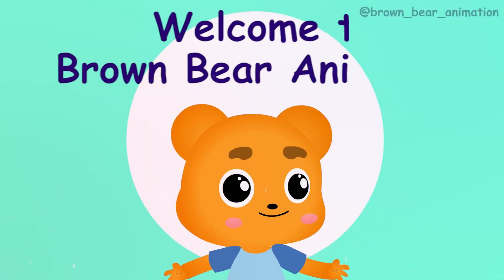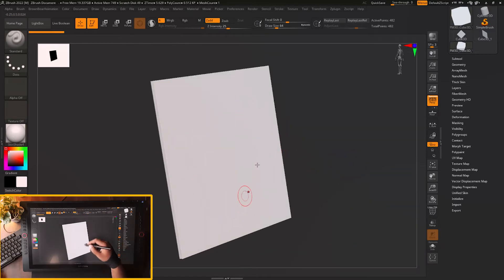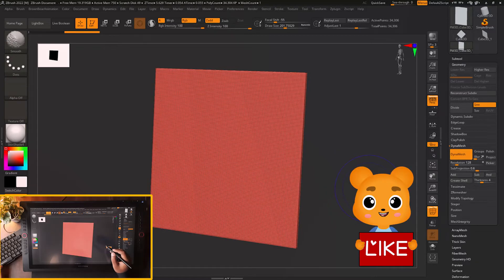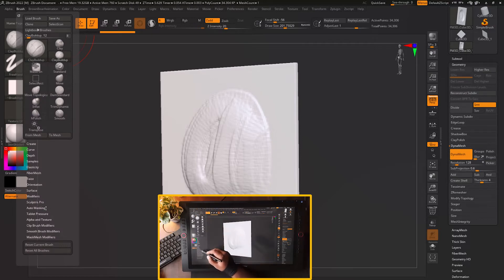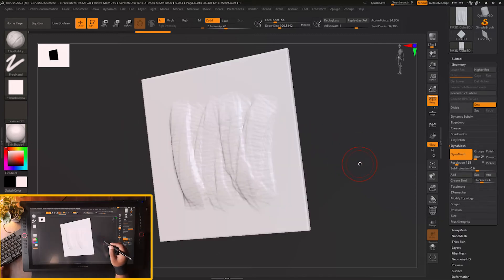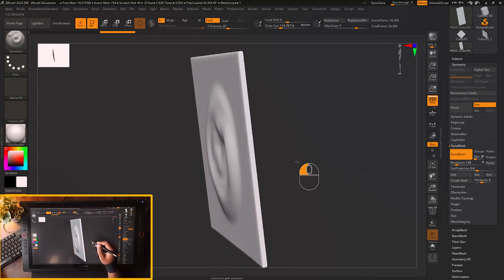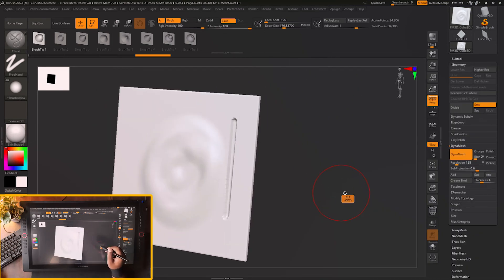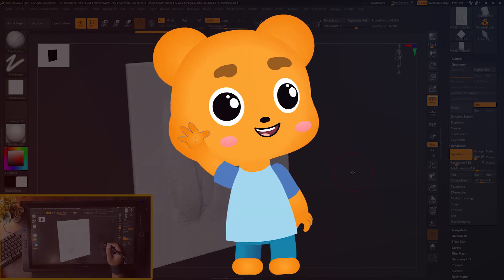What is Back Face Mask in Zbrush Brush Menu?? How it helps in sculpting in zbrush?? 🤔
This series of videos will contain the solution to the problems and issues in zbrush.

This video will help you to not sculpt on the back face of any mesh, if you use a small setting on all your brushes. I will explain you the process in a very simple way.

Link tree contains all the link in one place.

Indepth details about Zremesher menu-

For those who want to learn from scratch they can go through the below comic navigation for easiest understanding-

Zbrush Navigation comic here-

MOST EXCITING THING!!!
Brown Bear Animations official website is live-

AND
You will get the files On Gumroad after completion of this series.

Zbrush is easy to learn to start learning Zbrush please start with these videos.

For learning how to sculpt game props-

In this tutorial  I tried to speak directly over a video, I'm improving my English and teaching methods, as my English is a little weak.

For further new contents follow @ brownbearanimation

More videos and surprises are on the way...

brownbearanimation, Brown Bear Animation, Brownbearanimation